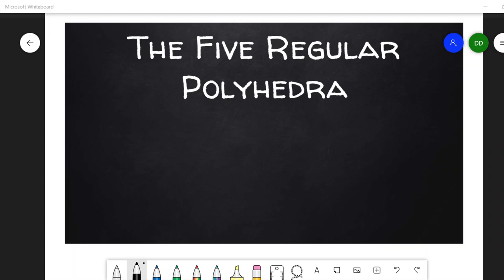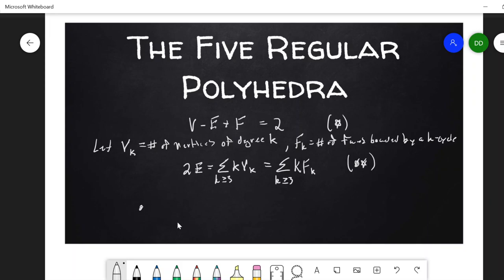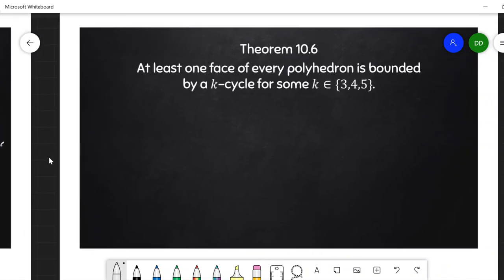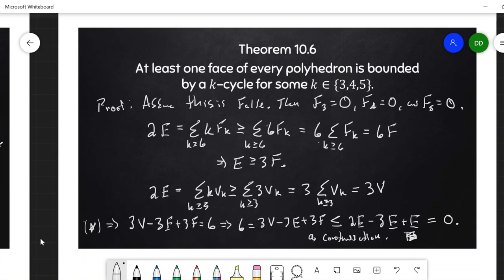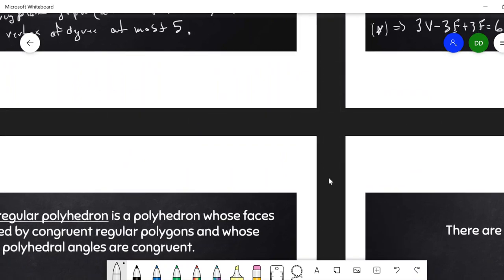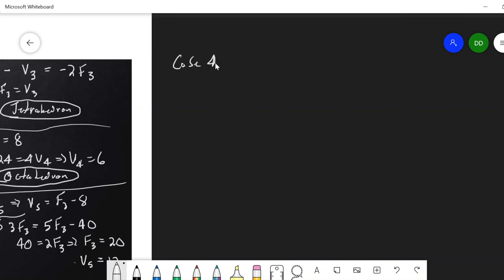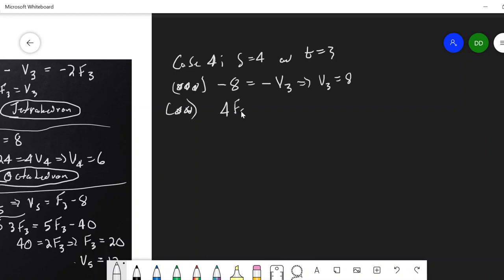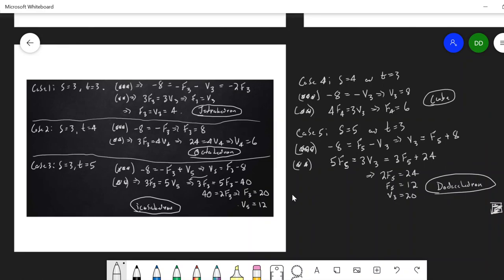Only Five Regular Polyhedra